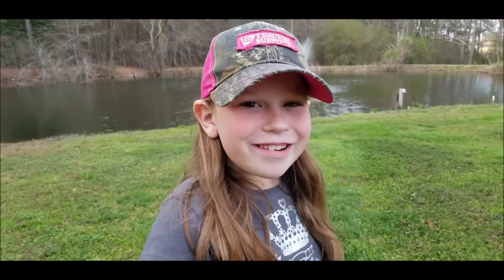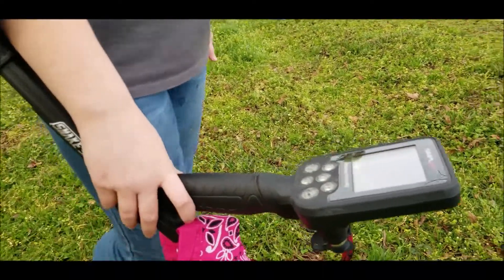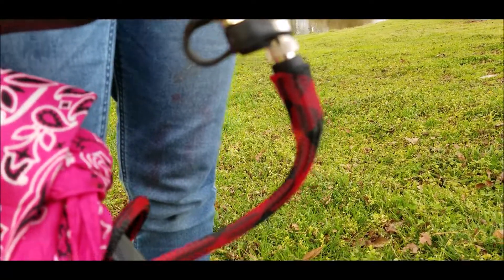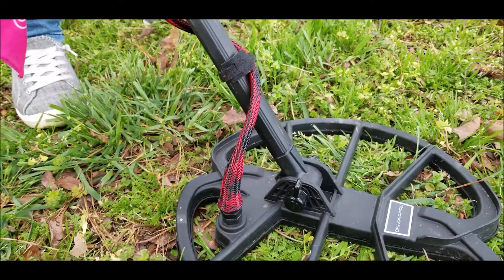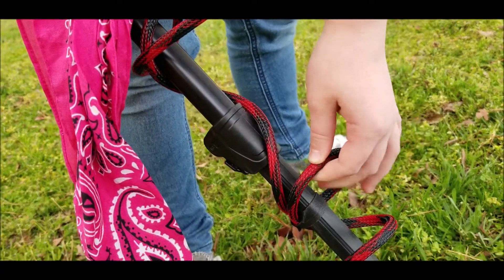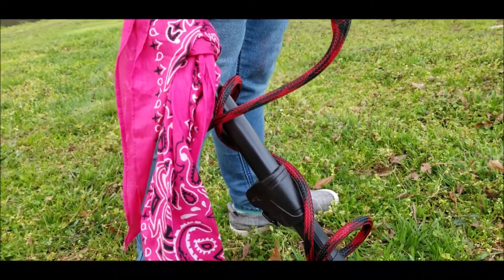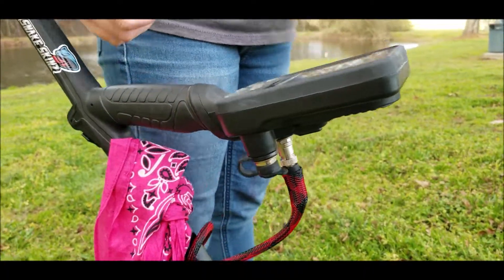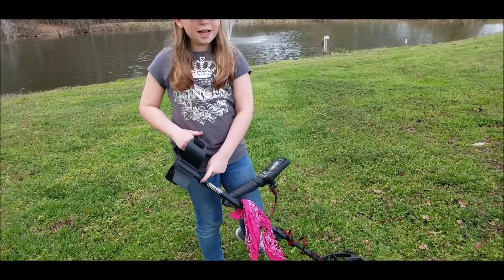#154 snakeskinz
I've been testing these out for a couple of weeks now and they're just awesome! They're lightweight, cut and abrasion resistant, made from polyester, easy to install and comes in a variety of colors. Most of all it helps protect your coil wire. It also makes your detector look awesome!